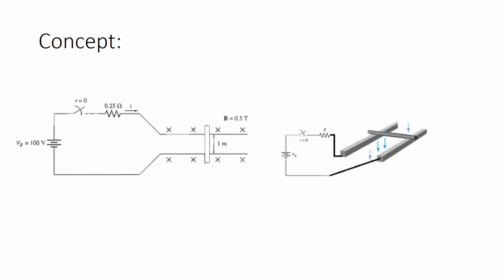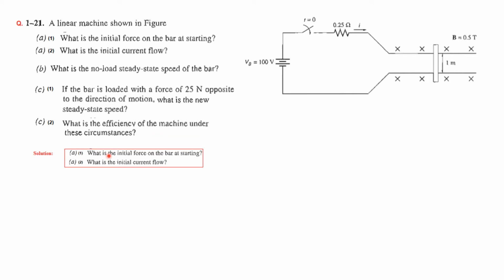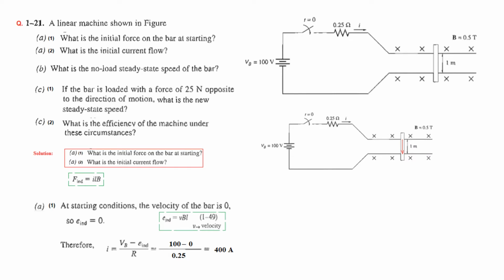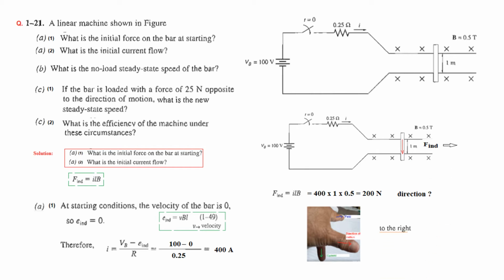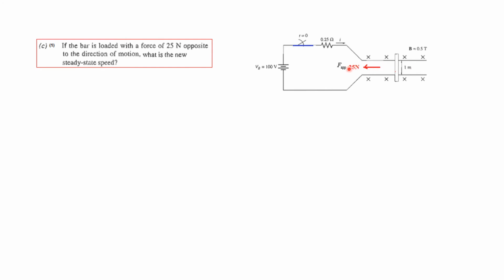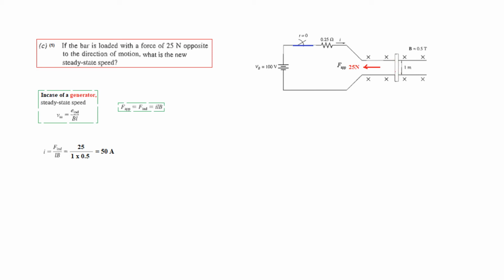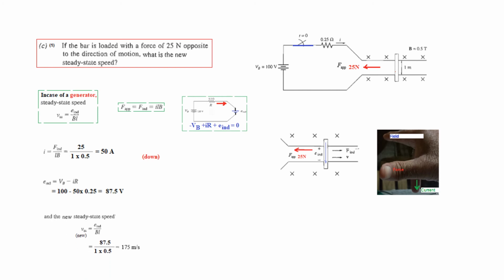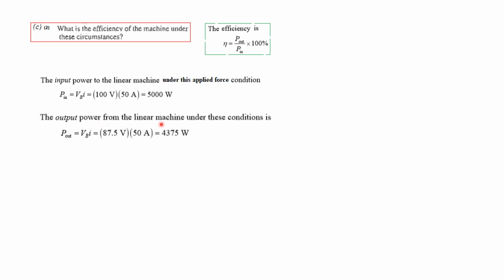(E)EM Q 1.21 || Linear DC Machine || Calculating Initial Force on the Bar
(English)|| End Chapter Problem 1.21|| Linear DC Machine || Calculating Initial Force on the Bar   (Chapman)

 Q 1.21: The  linear  machine  show n in  Figure  P1 -15 has  a  magnetic  flu x  density of  0.5  T directed into the page, a resistance of  0.25  n, a bar length I  =  1. 0 m , and a battery voltage of  100 V.
(a) What is the  initial  force on the bar at starting? What is the initial current  flow?
(b) What is the  no-load steady-state speed of the bar ?
(c) If  the  bar is  loaded with  a  force of  25  N opposite  to  the  direction of  motion,
what is the new steady-state speed? What is the efficiency of the machine under
these circumstances?